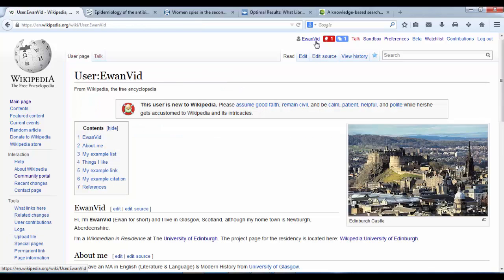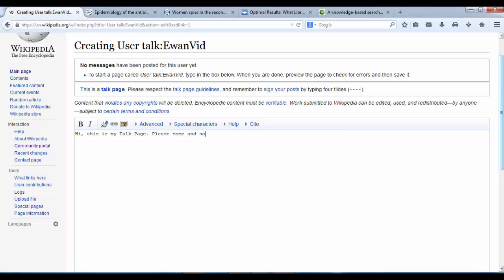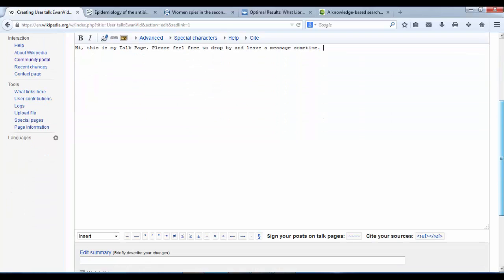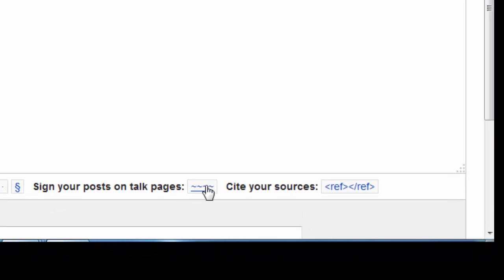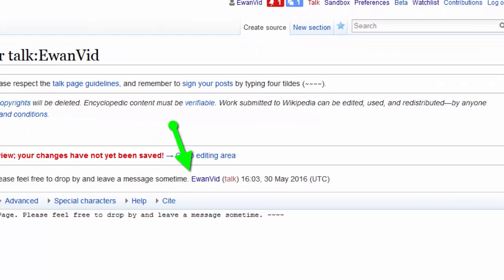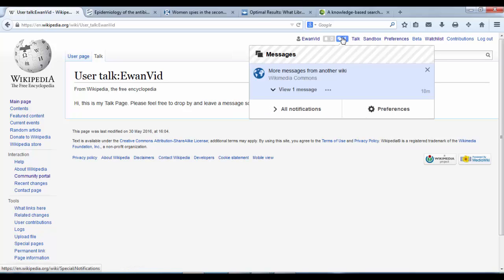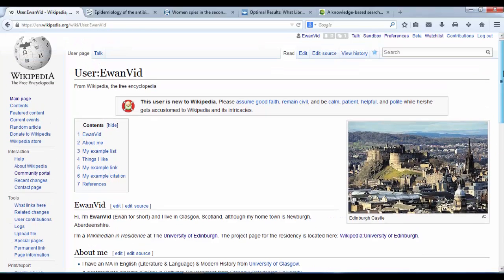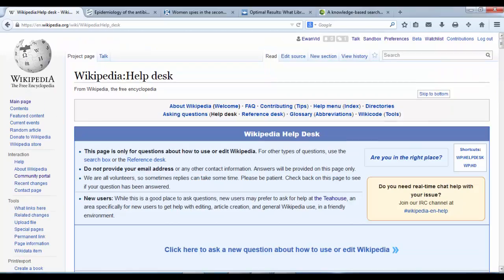Editing Wikipedia: Communicating with others using the Talk page and Help Desk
This video demonstrates how to create a Talk page, how to sign your username on a Talk page and where to go to ask for help from the Wikipedia community.